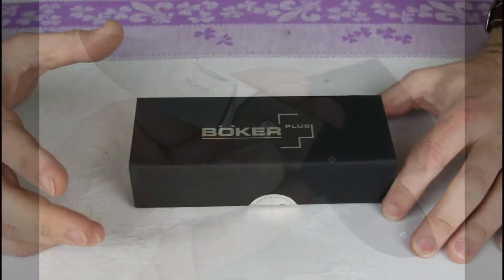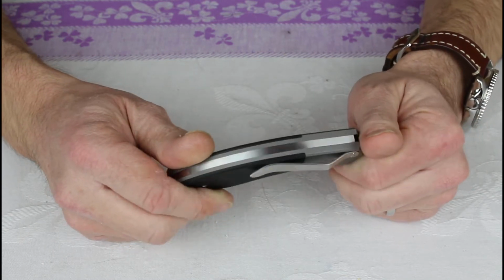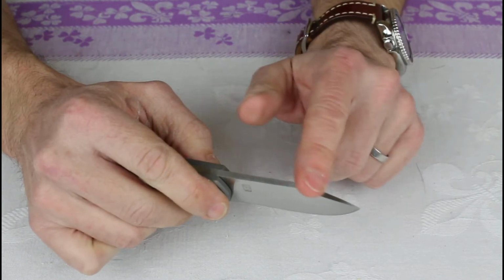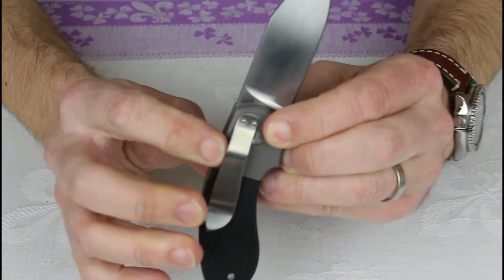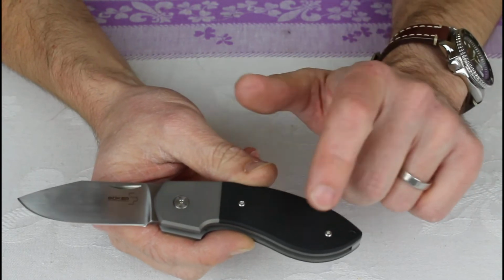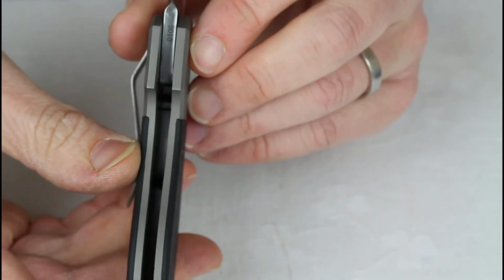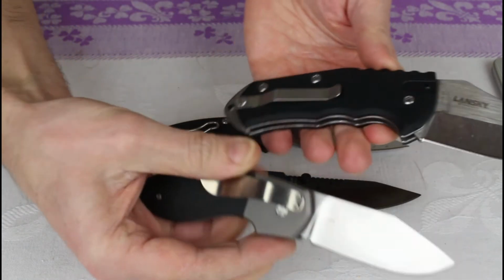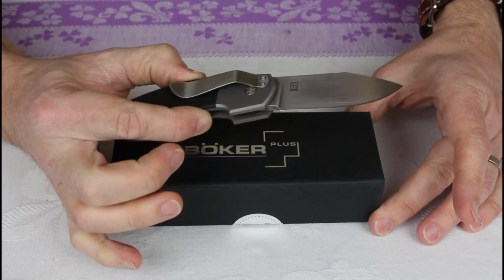BOKER PLUS Voxnaes BB *REVIEW*